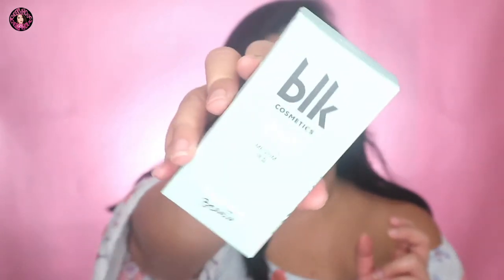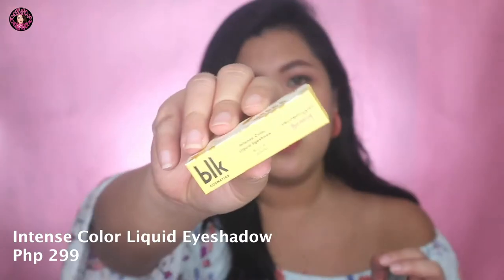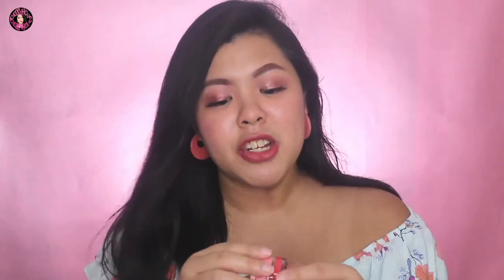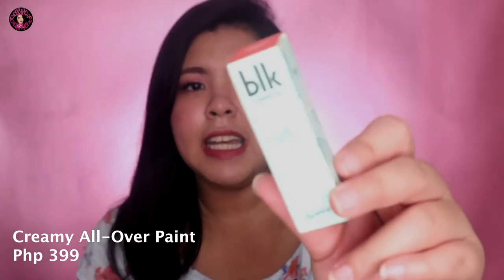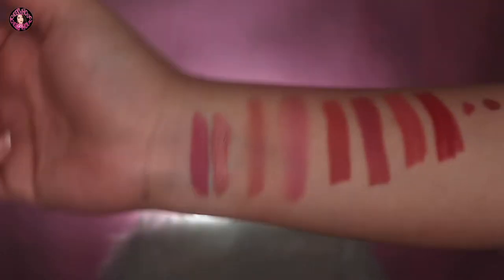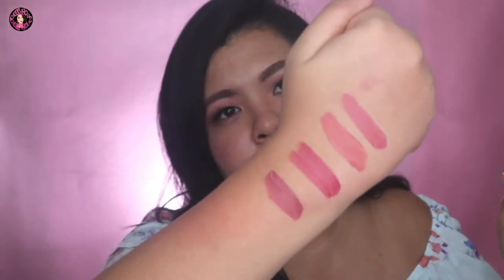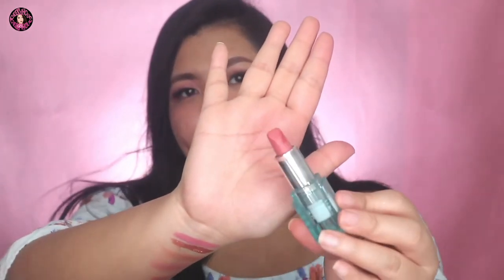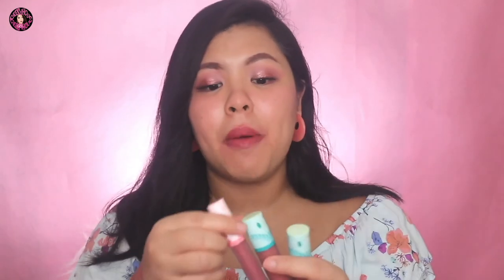BLK K-BEAUTY/K-DRAMA ENTIRE COLLECTION - Review, Swatches + Giveaway (Closed) | MissCheekyholic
Hello everyone! So here's another highly requested video. I'm so excited and happy to let you know my thoughts on the BLK K-Beauty / K-Drama Collection. I personally love this collection because of the feel and packaging but overall the products are great!

I'm also doing a giveaway for you guys so be sure to watch the entire video to know the prizes and check below for the mechanics. Good luck to all! This is for all my cheekyfamsquad!

Don't forget to thumbs up if you like this video.

BLK Cosmetics “Uncomplicated Beauty”
BLK – stands for the color black – something timeless, elegant and uncomplicated.
BLK aims to stand out by going back to basics.
* PETA Approved Cruelty-Free Make Up
* Paraben Free Make Up

PRODUCTS MENTIONED:
Dream Skin Perfector BB Cream – Medium (Php 449)
Intense Color Liquid Eyeshadow – Jasmine & Daisy (Php 299 each)
Sweet Lip Duo – Snowdrop & Tulip (Php 379 each)
Intense Matte Lipstick – Lily & Dandelion (Php 399 each)
Soft Matte Mousse – Carnation, Plum Blossom, Rose Hibiscus
All-Over Paint – Peony & Daffodil (Php 399 each)
All-Day Lip and Cheek Tint – Red, Pink and Cherry (Php 299 each)

PRODUCTS USED ON MY FACE:
Base: Dream Skin Perfector BB Cream – Medium
Eyeshadow:
Intense Color Liquid Eyeshadow – Jasmine (Transition Shade)
Intense Color Liquid Eyeshadow – Daisy (Shimmer/Metallic Shade)
Blush: All Over Paint – Peony
Lips: Intense Matte Lipstick – Lily

* Please note that this giveaway is for Philippine residents only and shipping fee should be shouldered by the winner. (shipping fee not included)
 * Include your instagram name with your video suggestion

The announcement of winners will be on July 31, 2019 (Wednesday) @ 09:00 pm on my Instagram. -- Will be extending the giveaway since lately I cannot see/ comment on your entries. Will announce the four winners on AUGUST 15, 2019 (THURSDAY) @ 9:00 PM on my Instagram account.

Intro made by @snt.cartoon (Instagram) – thank you sissy for my intro!

Video FAQ:
Editing Software: Adobe Premiere CC, Adobe After Effects and Imovie